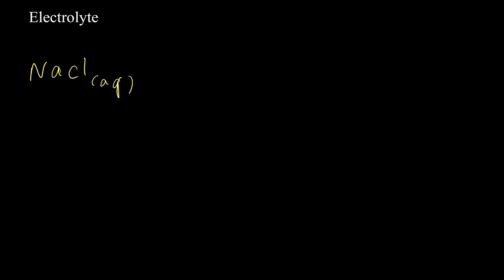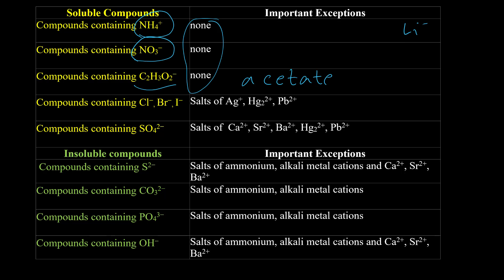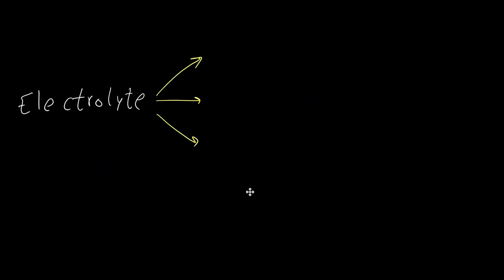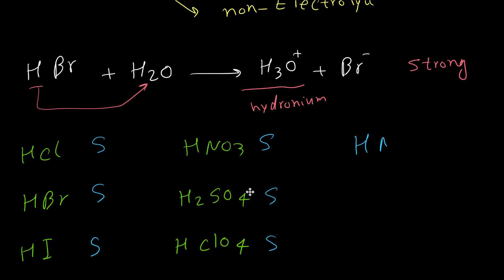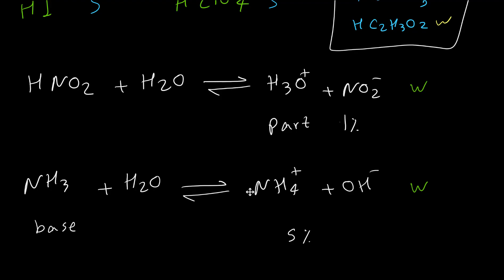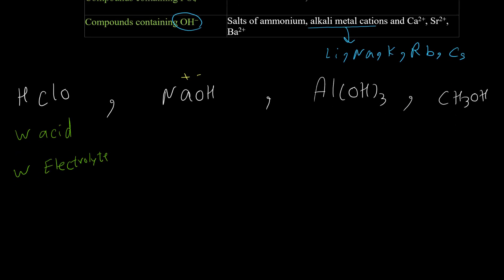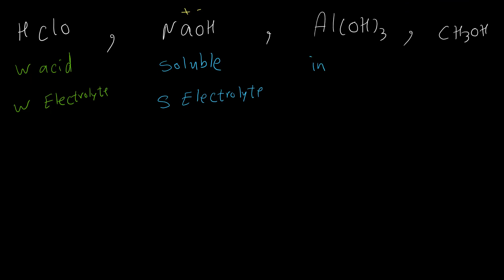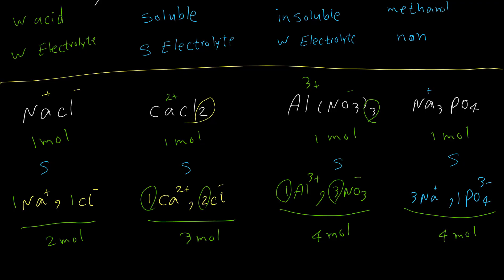Electrolytes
This video discusses how to identify electrolytes including strong electrolytes, weak electrolytes and non-electrolytes.
Soluble ionic compounds, strong acids and strong bases are strong electrolytes.  insoluble ionic compounds, weak acids and weak bases are weak electrolytes. any other soluble molecular compounds rather than strong or weak electrolytes are non-electrolytes